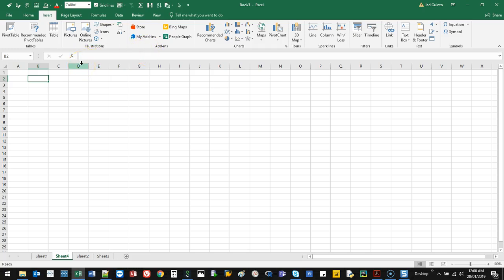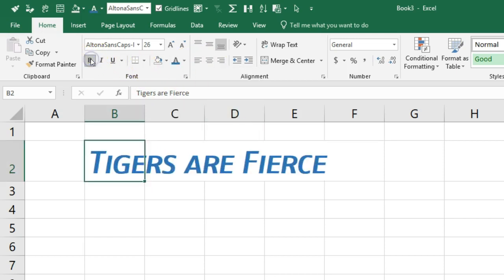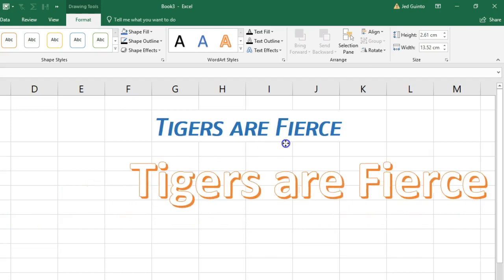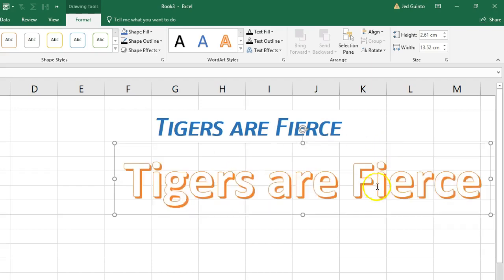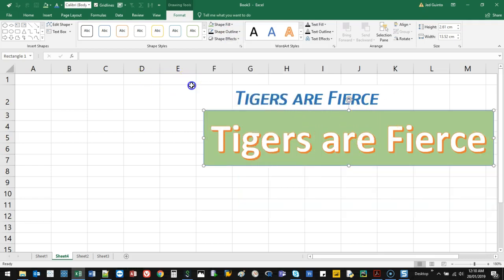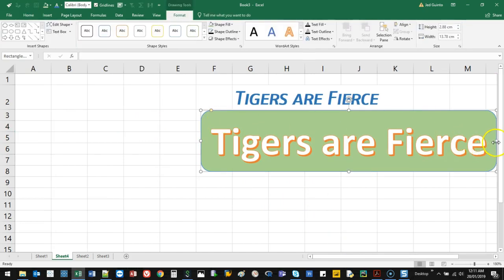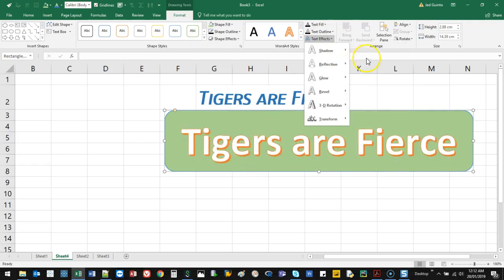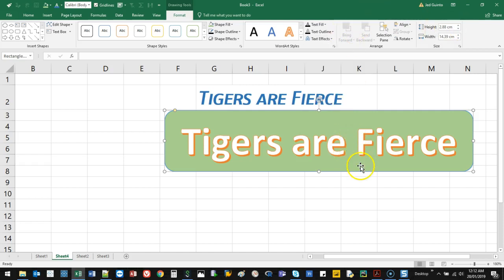MS Excel - Creating Flashy Titles using WordArt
VIDEO DESCRIPTION:
WordArt is a great way to add some style and flare to your spreadsheets using cool and graphical titles. The types of ways you can modify the format, look and feel of your title is practically endless. Enjoy!

Want to upskill to the next level of Tableau? Consider learning Tableau!